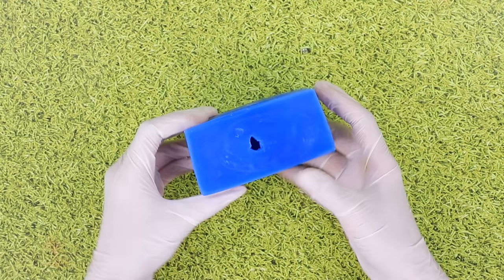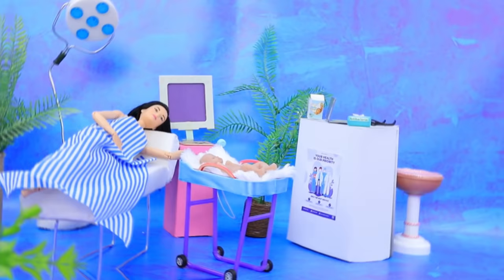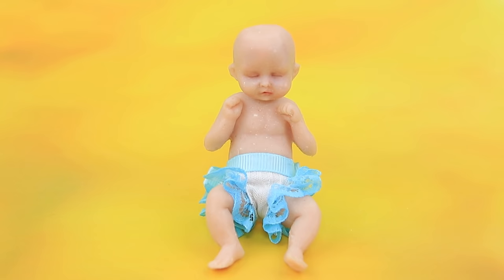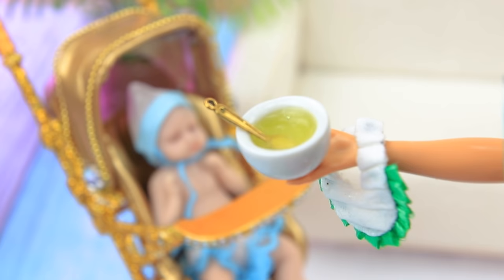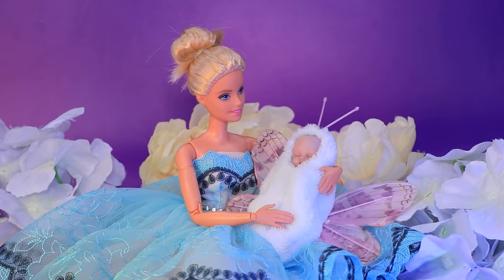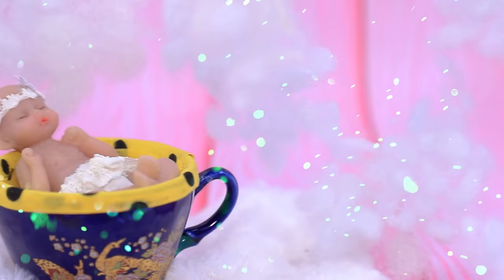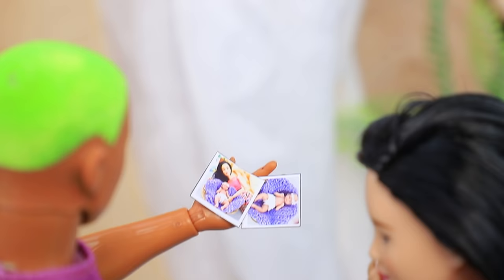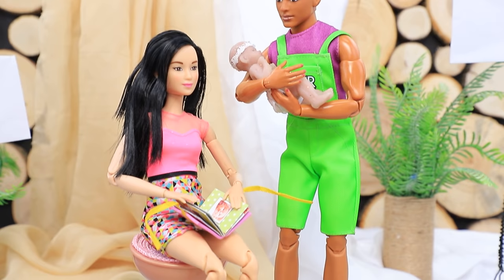11 DIY Baby Doll Hacks and Crafts / Miniature Baby, Crib and More!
Even doll babies need to be provided with comfort and care. Watch cool miniature Barbie crafts in our new video.

Supplies and tools:
• acrylic paint
• scissors
• tweezers to work with this small details
• paint brushes
• two-component silicone
• food coloring
• watercolor
• silicone mold shaped as a baby
• headband
• decorative butterfly
• needle and thread
• soft fabric
• template for a bear
• semi-beads
• knitted fabric
• ribbon
• knob
• synthetic stuffing
• lace
• wire
• small beads
• beads
• coffee cup
• polka-dot fabric
• foam rubber
• white athletic fabric
• decorative flower
• knitting loom
• yarn d
• different designer paper
• pictures of a baby
• satin ribbon
• ribbon with a fringe
• foam paper
• straws
• plastic bottle
• marker